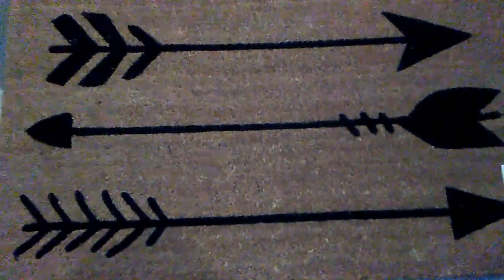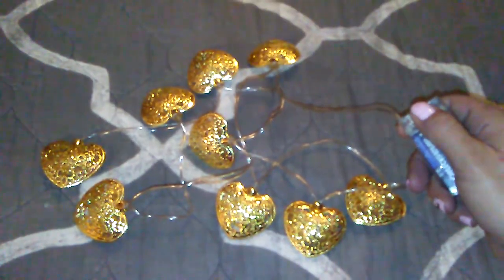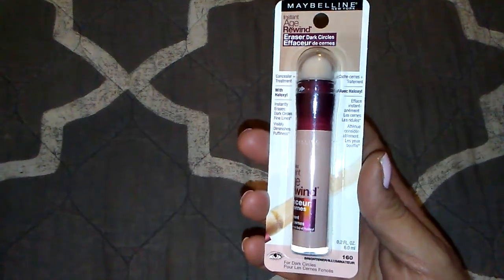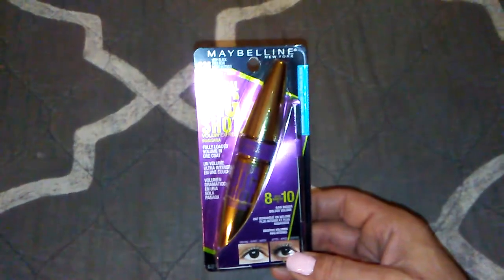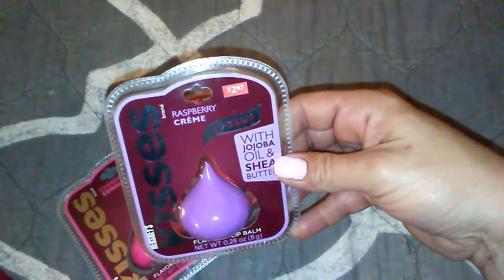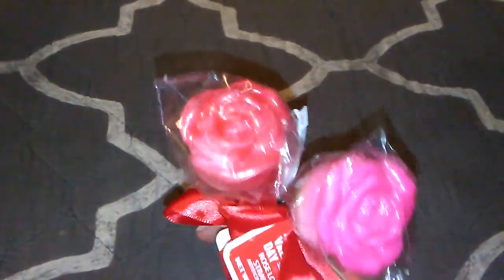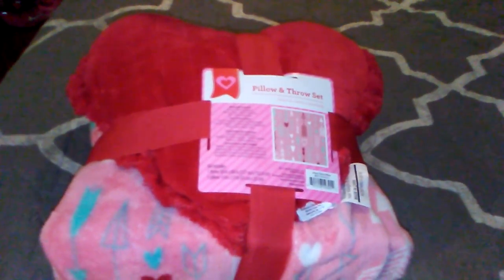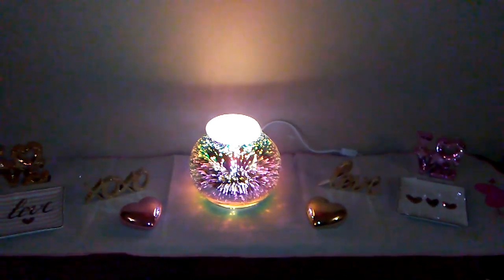WalMart and Target Valentines and Random items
Items ive either Absolutely Love..Makeup wise..And Valentines decor..Like or comment If you would like Me to upload how I decorate or incorporate items into my decor!!ThankYou guys for watching!!Your Support is MUCH APPRECIATED! !!Have A Blessed week guys💗💗💗😘